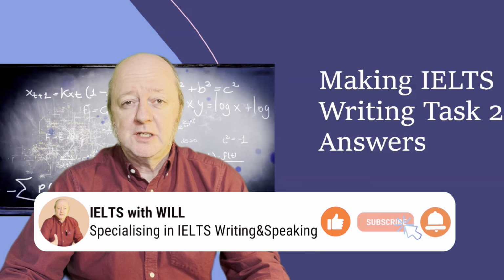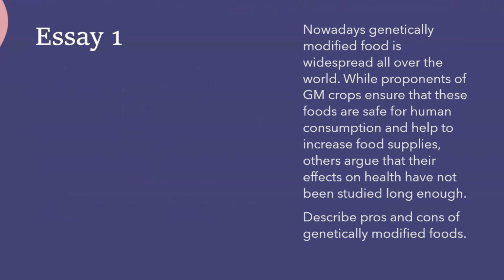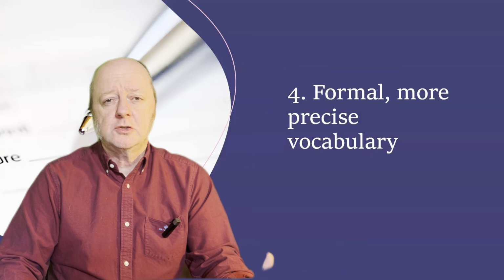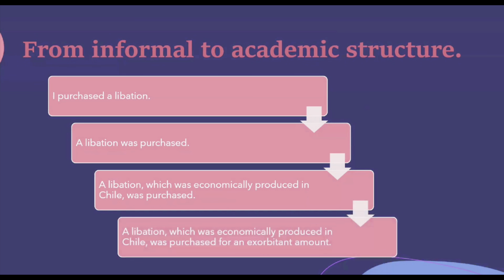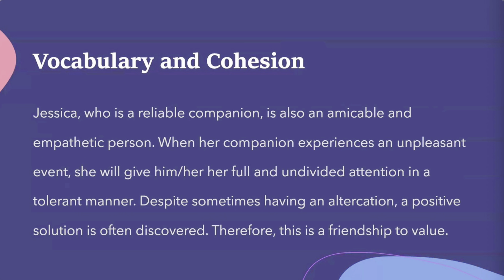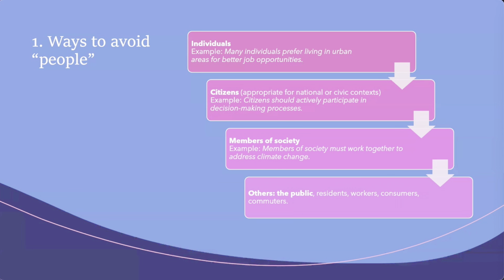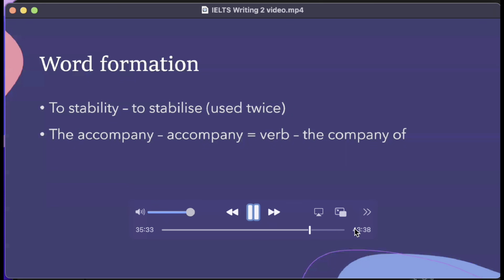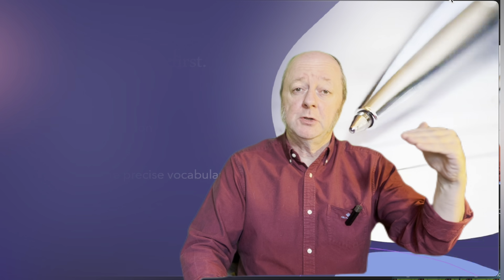IELTS Writing Task 2 | Band 9 Essay Step by Step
👨‍🏫 About me

✅In this video, you will learn all the basic and essential skills from an IELTS examiner's point of view. It will help you to have the right mindset while preparing for IELTS writing task 2.

⏱️⏱️VIDEO CHAPTERS⏱️⏱️
0:00 Introduction
0:29 What do we need to make good answers for task 2?
0:53 Avoid repetition
4:00 Essays and paragraphs
7:17 Joining words (for 'cohesive devices')
8:40 Formal, more precise vocabulary
11:32 Passive and relative clauses
14:53 General English examples
16:54 IELTS examples